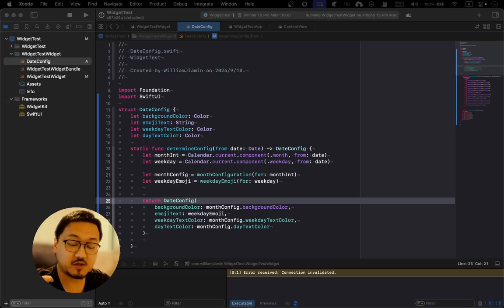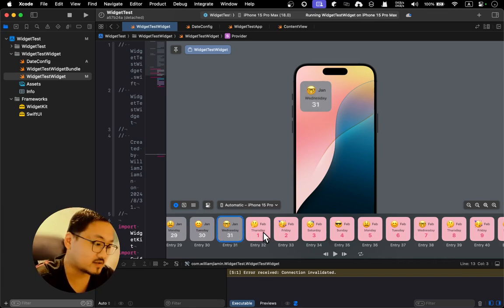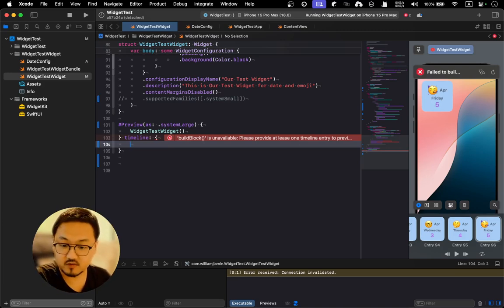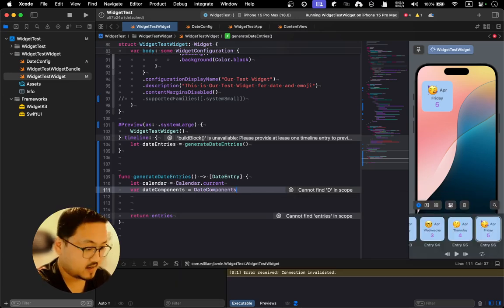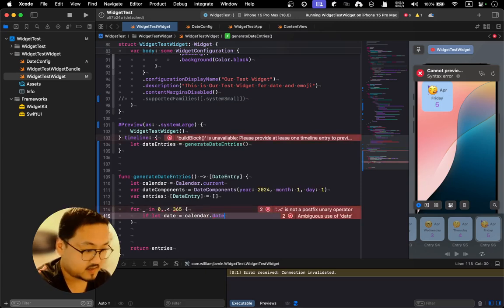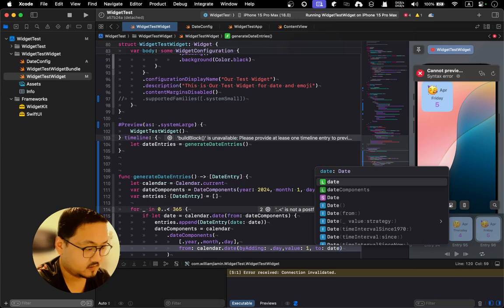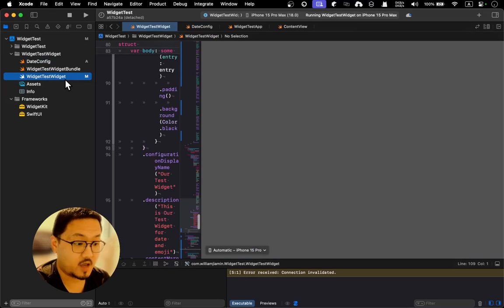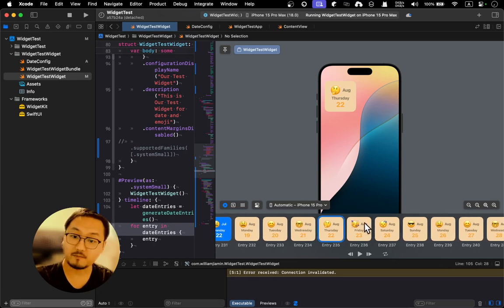IOS WidgetKit Tutorials 8 Test all the scenario By tweaking the preview